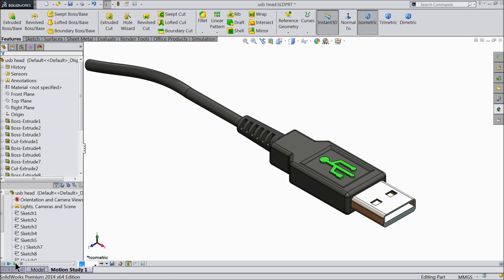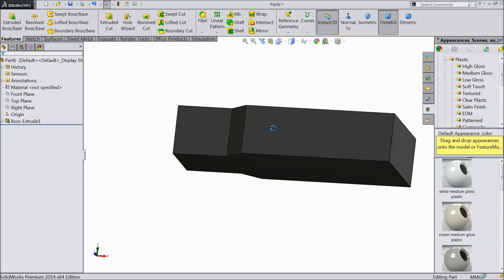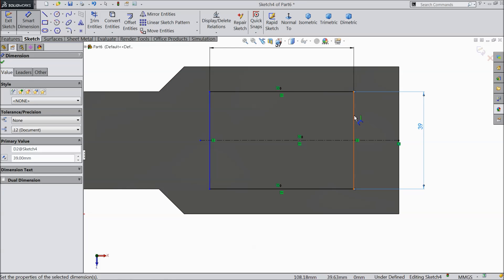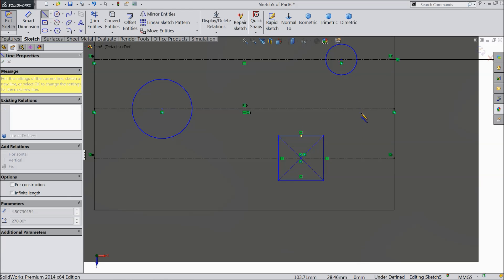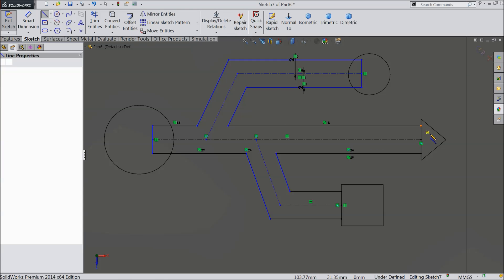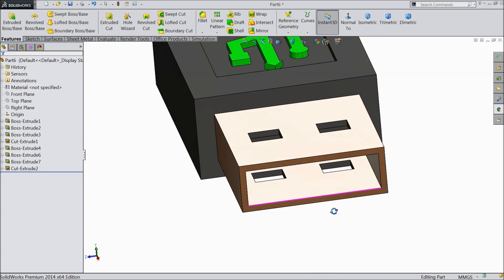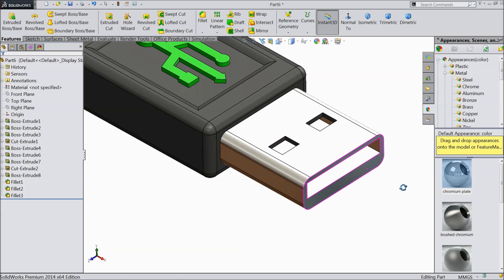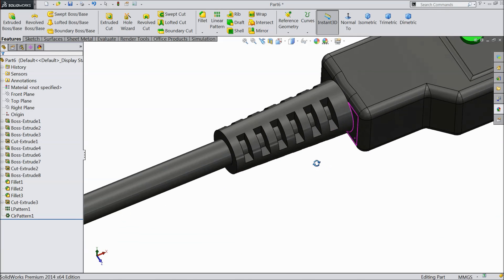Solidworks tutorial | sketch USB Head in Solidworks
in this tutorial video i will sketch USB Head in Solidworks with the help of sketch and feature tools.
AMAZON INDIA

3Dconnexion 3DX-700028 SpaceNavigator 3D Mouse

3Dconnexion 3DX-700043 SpaceMouse Wireless

SOLIDWORKS BOOKS
AMAZON INDIA